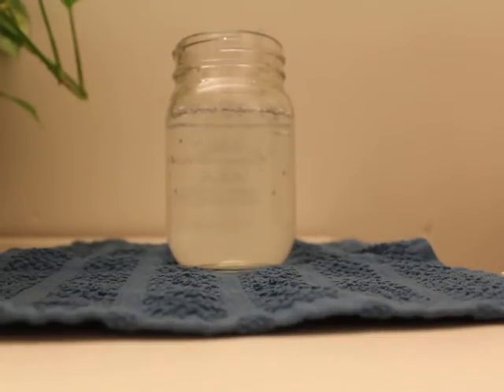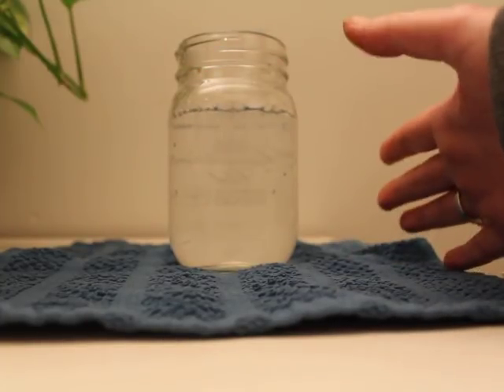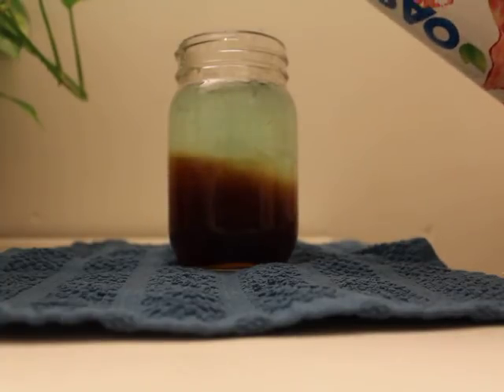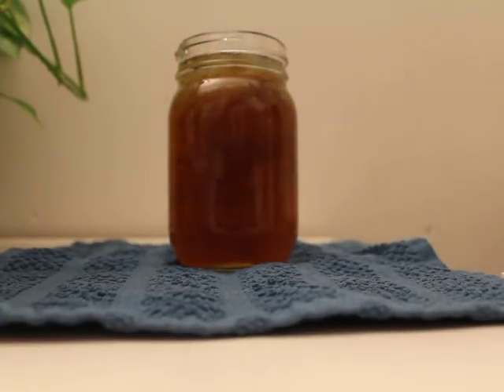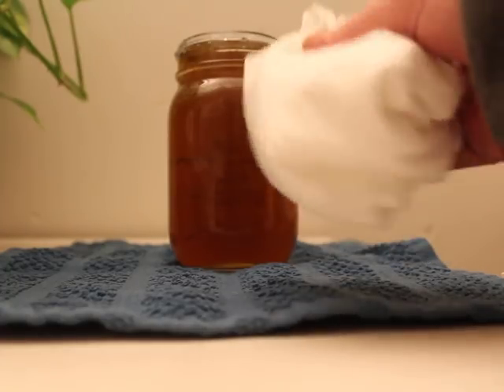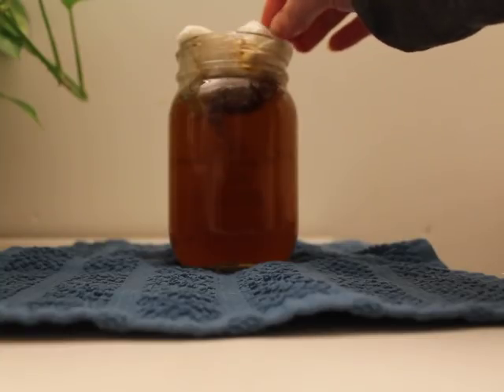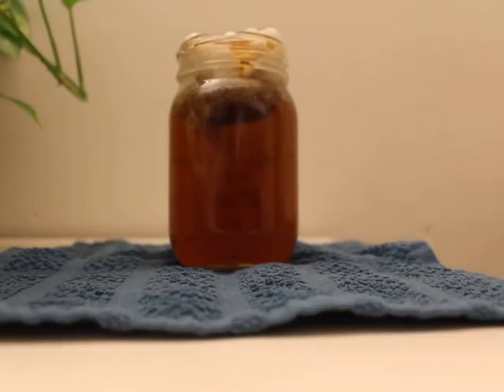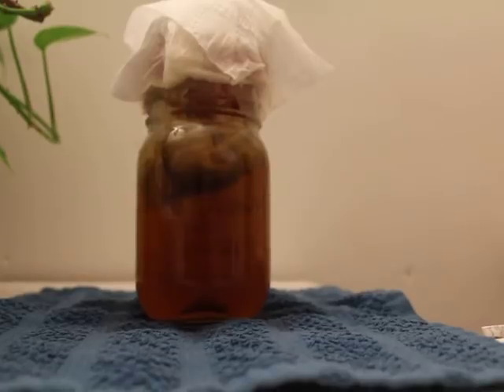Thyroid Disease explained in 2 minutes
Simplest explanation of thyroid disease, graves disease